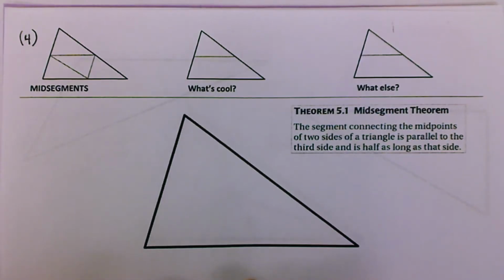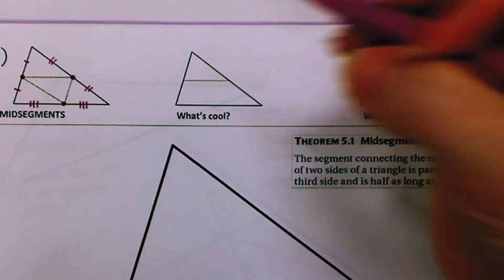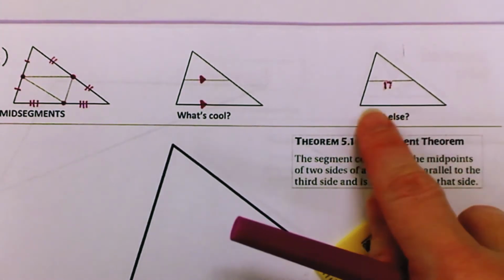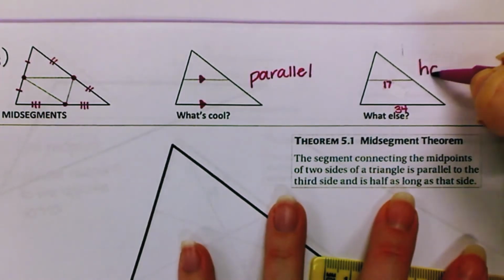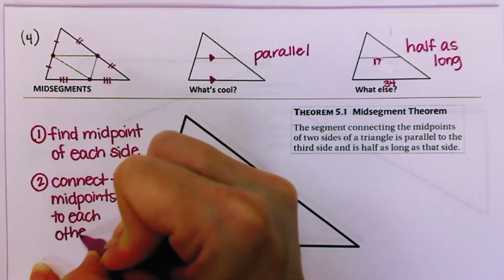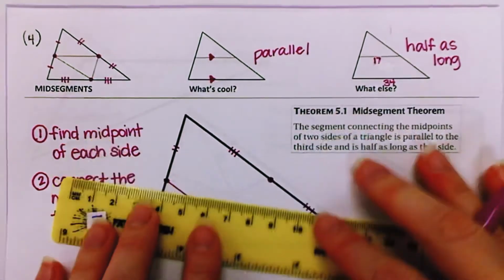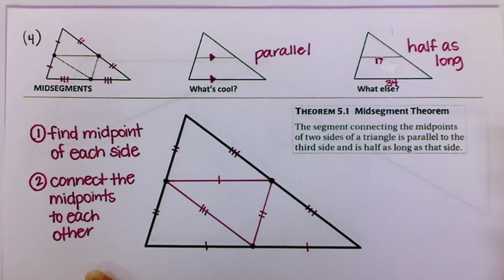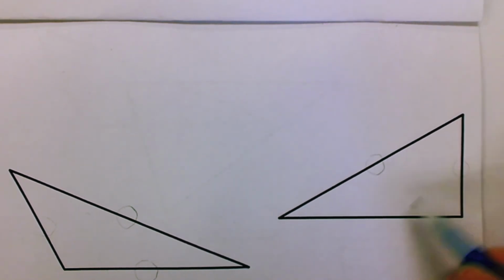Special Segments in Triangles (4) Midsegments